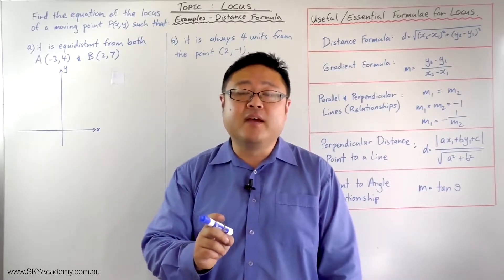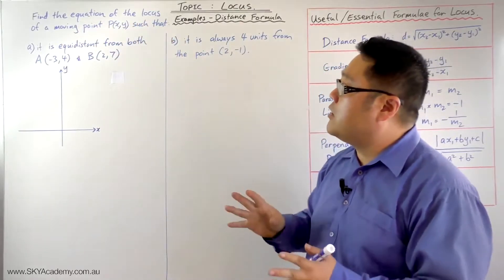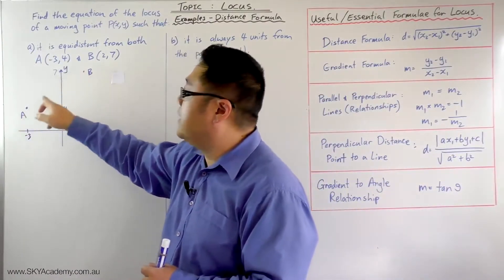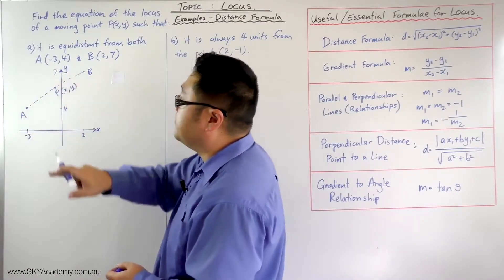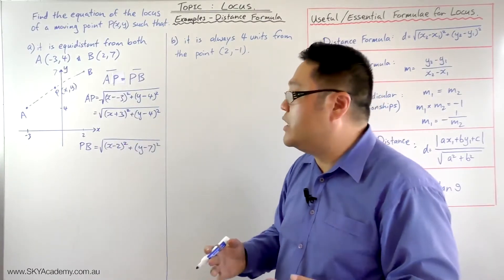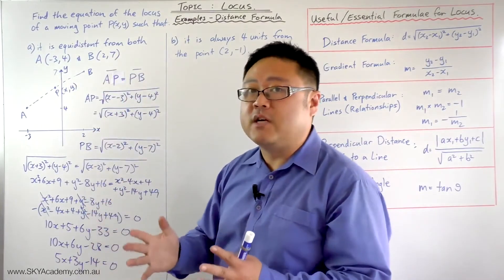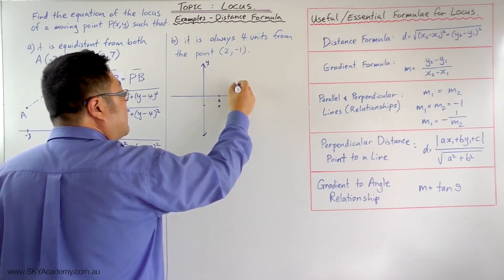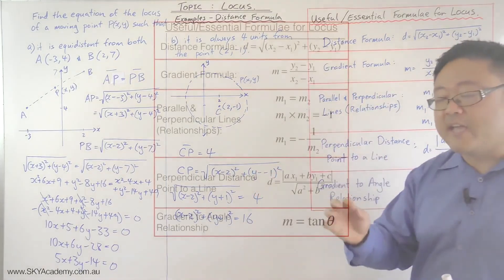Locus and Parabola Distance Formula Examples 1 Sky Academy